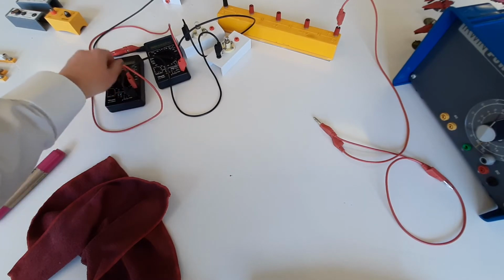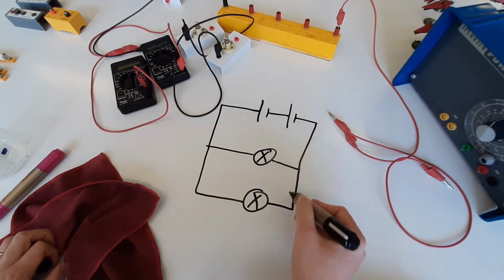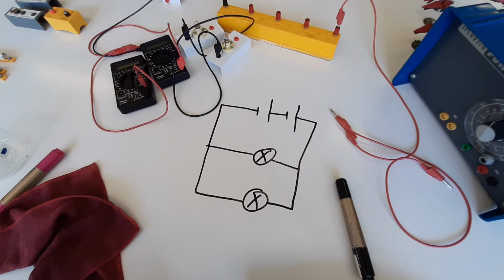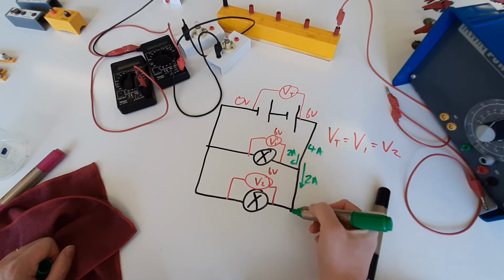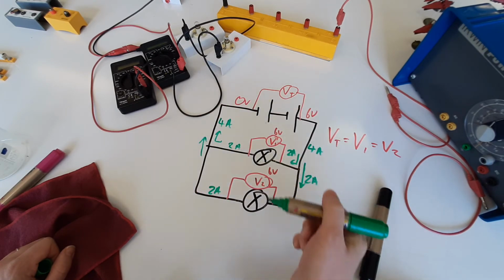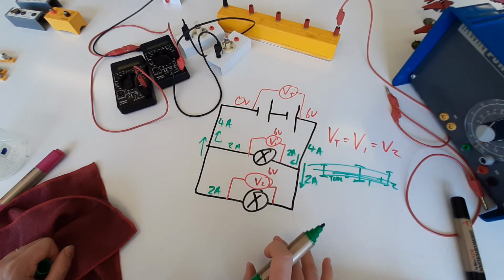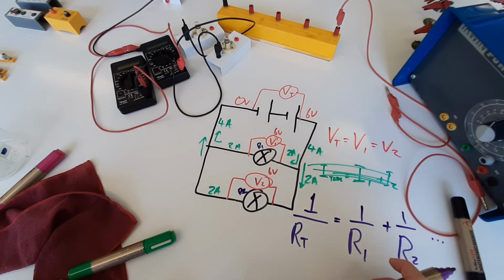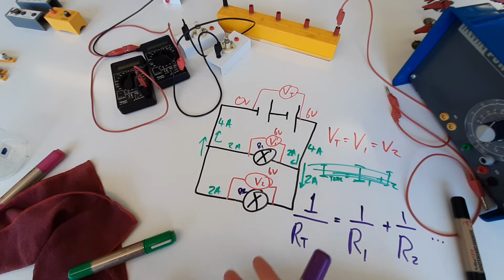Parallel Circuits | Everything you need to know for GCSE Physics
Hello chaps and chapettes, we're looking at parallel circuits today, and I hope to Science I spell it correctly throughout the video!

In this video you will know what a parallel circuit is, how to draw it and also what the rules for voltage, current and resistance are. Make sure you take notes throughout the video, and draw lots of diagrams.